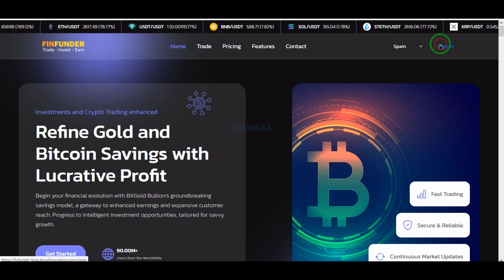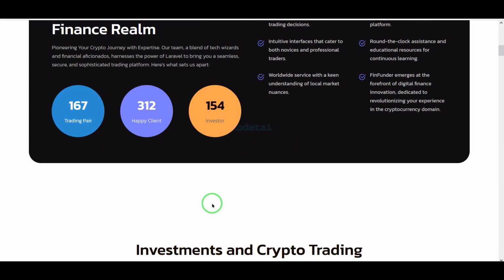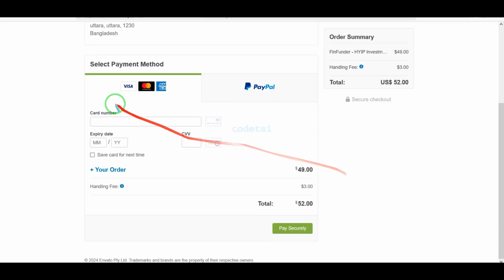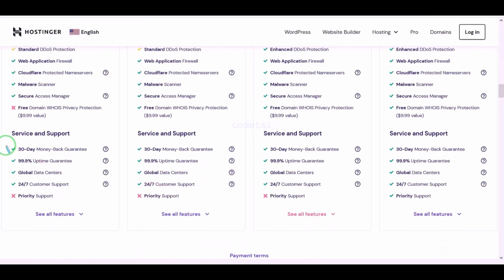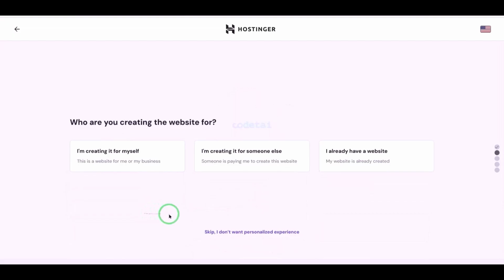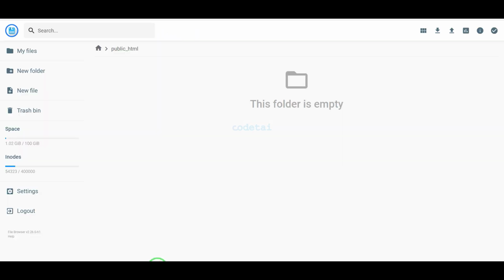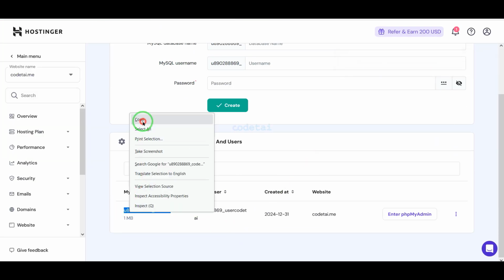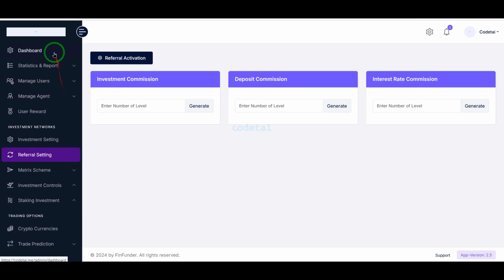How to Develop HYIP Investments and Crypto Trading on the Matrix Platform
Learn how to create an HYIP investment and crypto trading platform using the Matrix framework! This step-by-step tutorial covers setup, customization, and integration for a seamless user experience. Perfect for developers and entrepreneurs looking to launch their own investment platform.